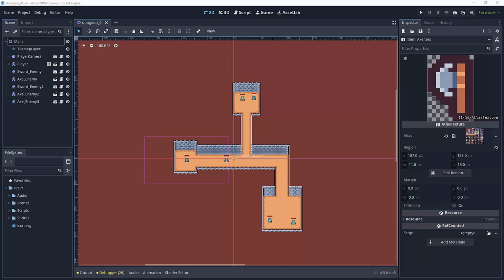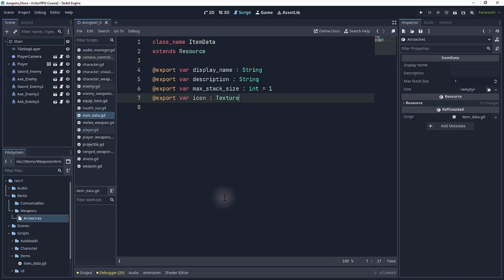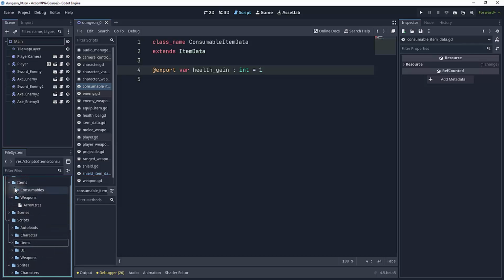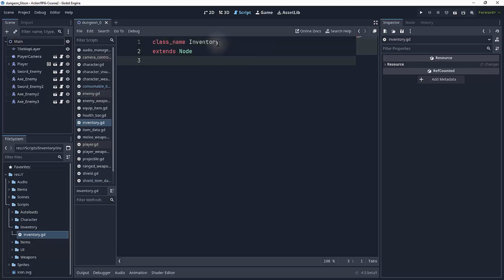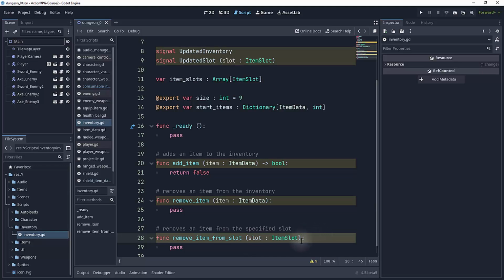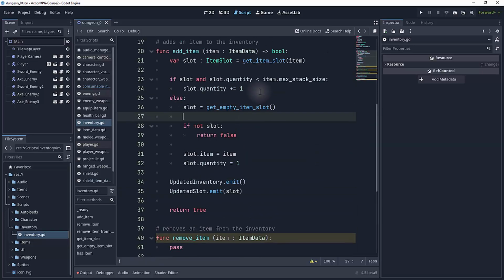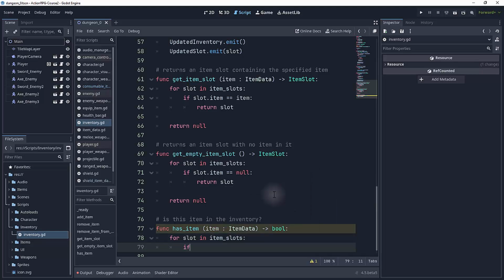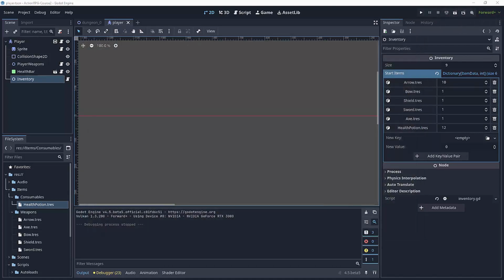INVENTORY SYSTEM in Godot (Action RPG)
Expand your Godot Action RPG with a complete, interactive inventory system!

Inventory and item mechanics are essential to action RPG design, offering players meaningful choices in how they collect, manage, and utilize resources throughout their quest. In this course, you’ll create an inventory and item framework from start to finish, enhancing your project with loot drops, consumables, equipment mechanics, and more. The techniques learned will allow you to define every aspect of item rewards and player progression, adding real-world RPG depth and replayability to your projects.

An intermediate understanding of Godot and GDScript is needed for this course.

You’ll learn how to:

- Design and implement diverse item types
- Build a scalable inventory system
- Connect inventory UI to equipment actions
- Enable item consumption with effects
- Configure enemy loot drop pools
- Integrate items seamlessly into dungeons

… and more!